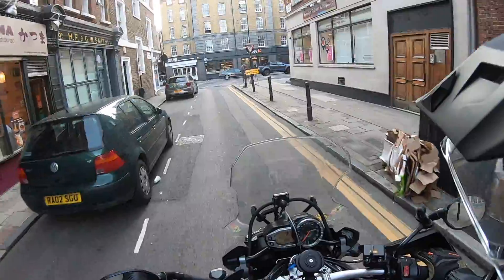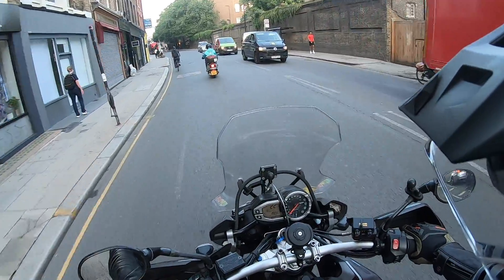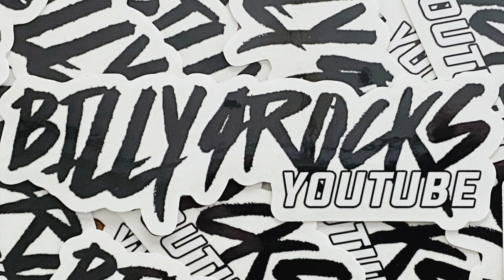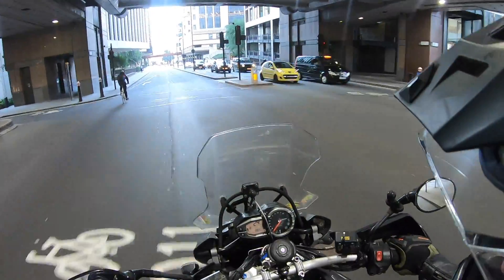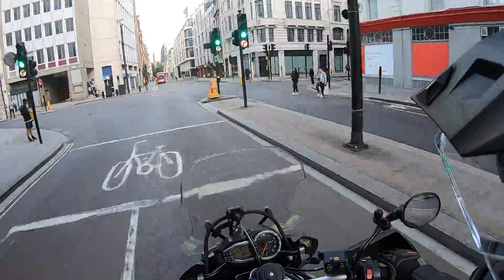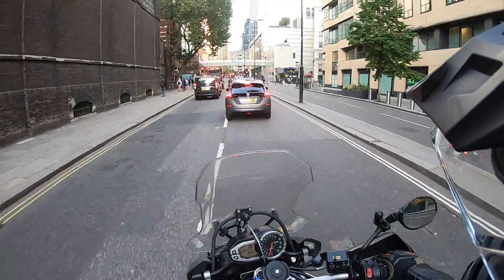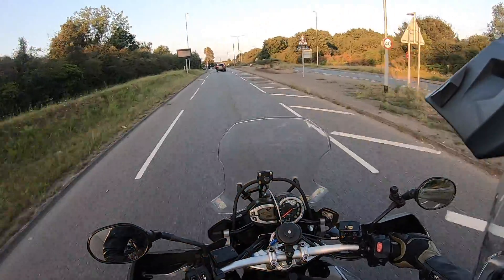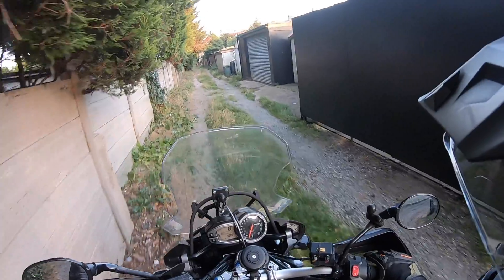VLOG13: New stickers / Pro Green MX bike cleaner / Portable chargers / Flat tires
Alright, so like i said in the vid the stickers are £2.00 each, I only have about 30 left so if you want one, here is my paypal address. Cheers, Billy. X

johnnywaite@Karthiketkarthiket